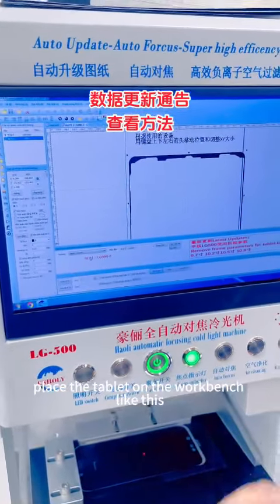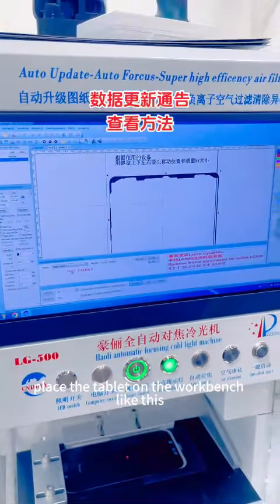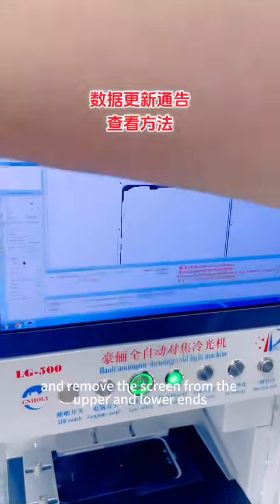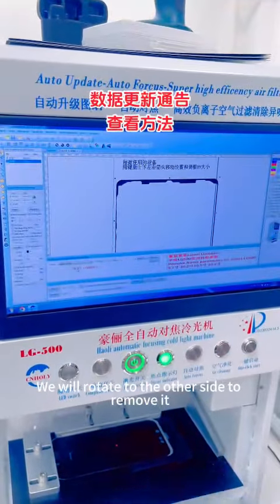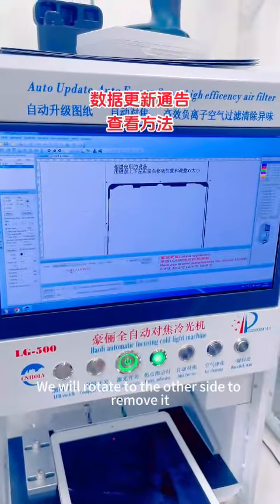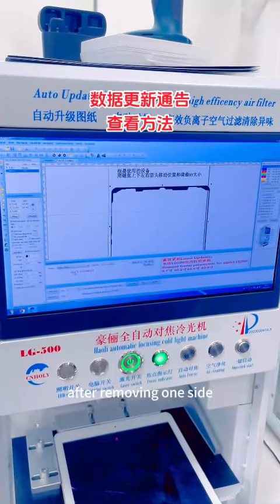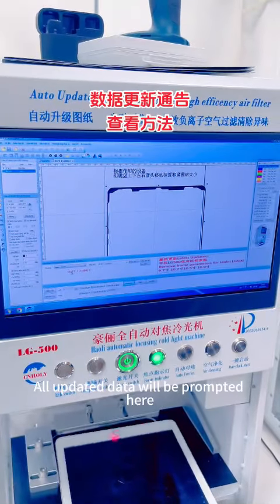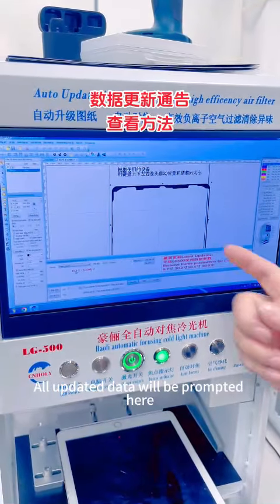CNHOLY【LG500coldlaser】Let's see what the patentee of the machine says.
Welcome to CNHOLY's channel.
️New product release,
️product display,
️machine adjustment,
️machine operation,
anything about our products you want to know is here!